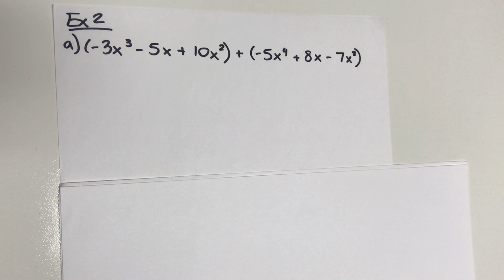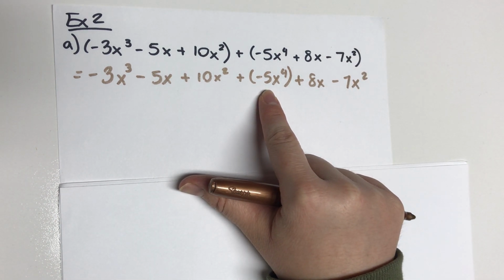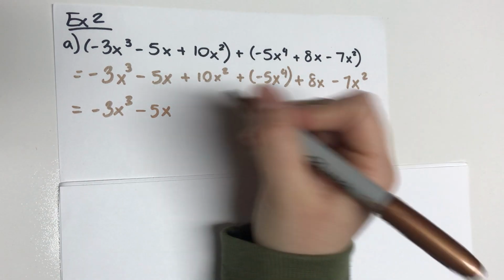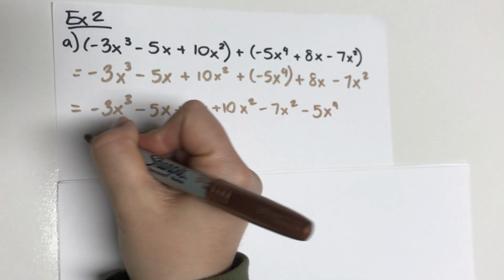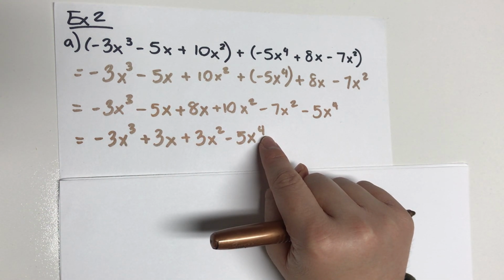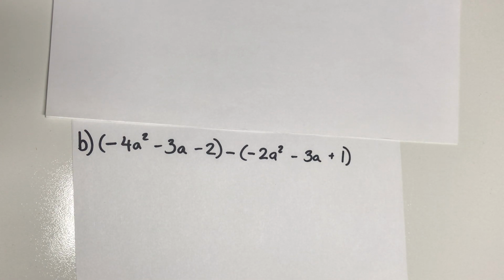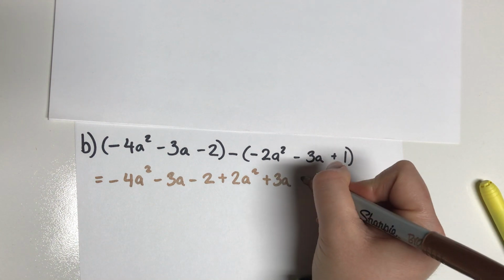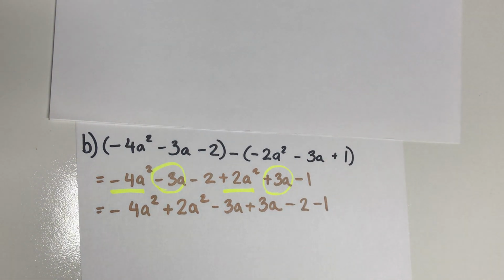Adding and Subtracting Polynomials